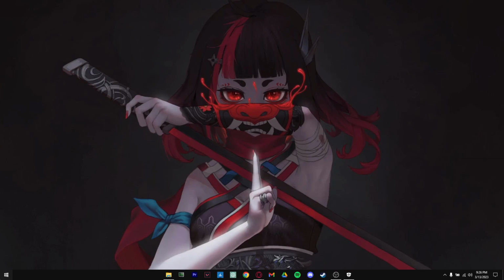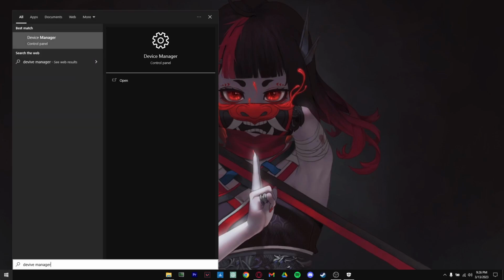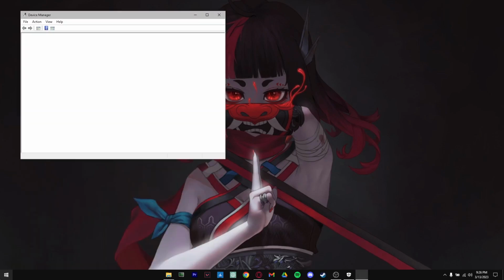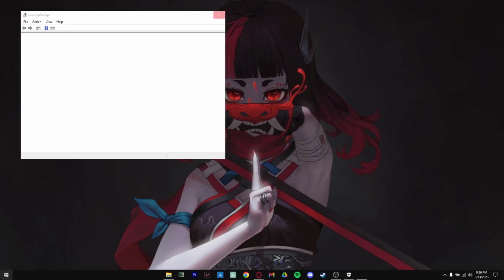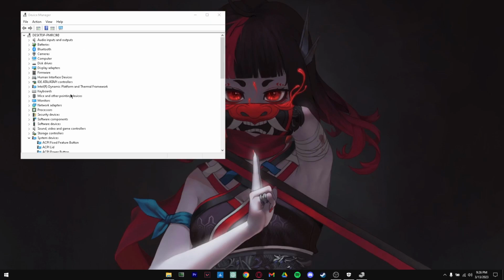FIX Your Mouse: How to Fix Mouse Not Working at All in Windows 10 and 11 | Step-by-Step